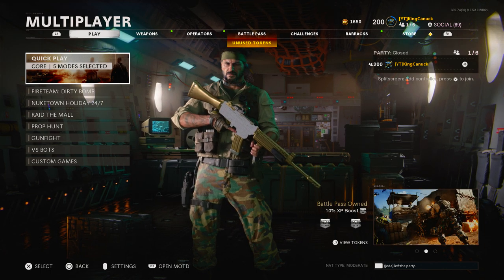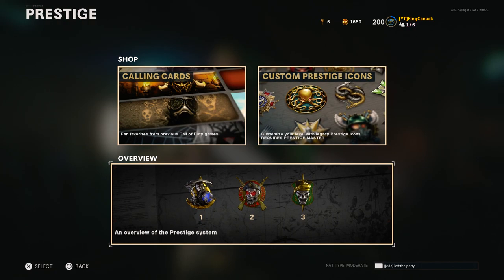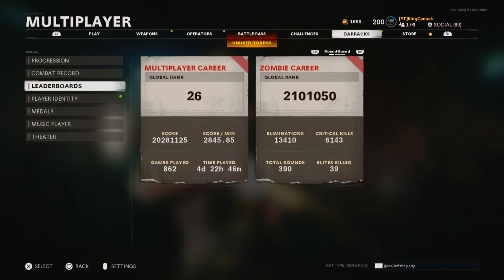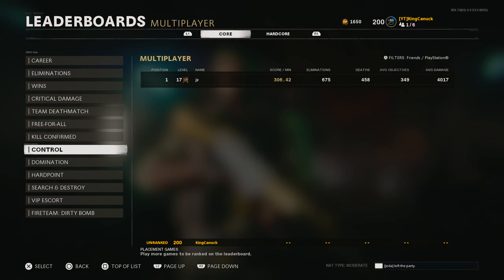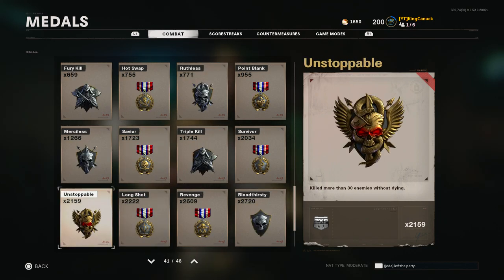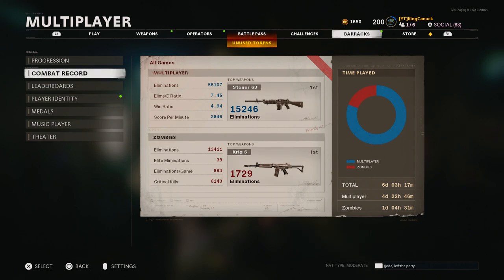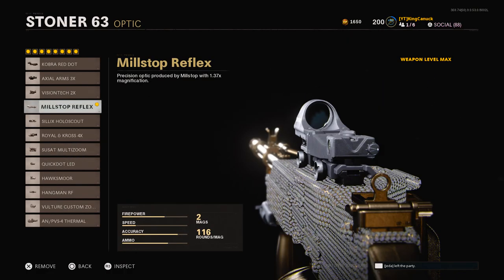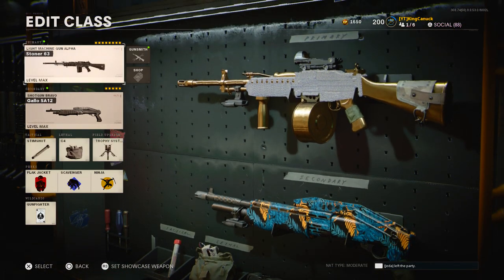Prestige master level 200 (cod cold war)